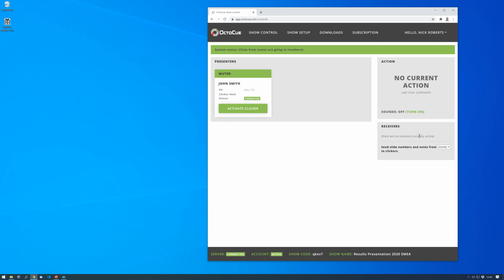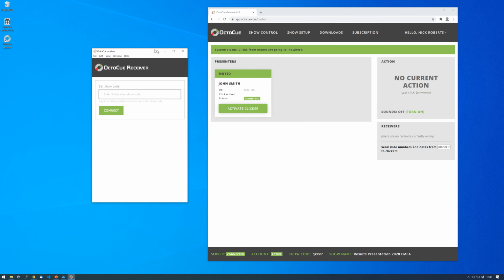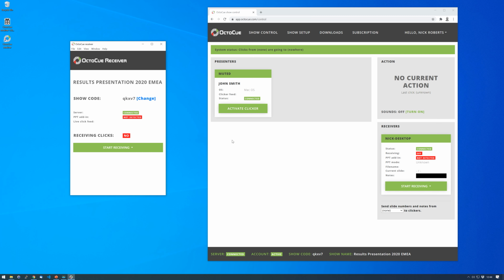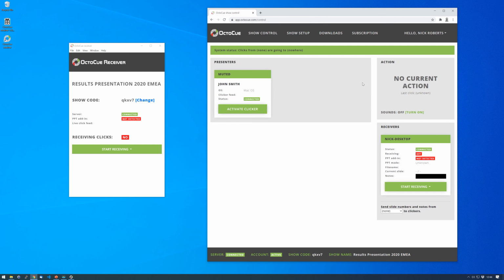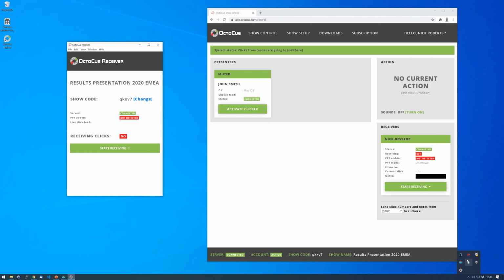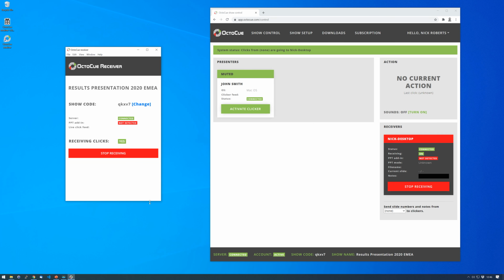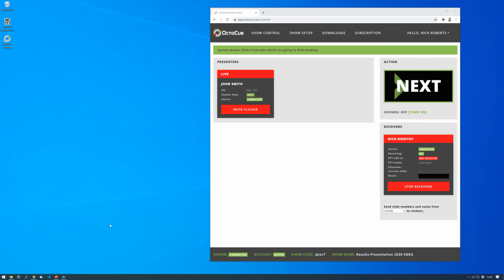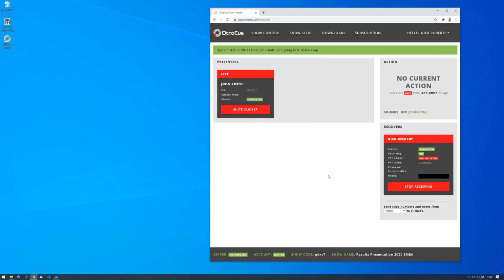OctoCue tour 2/3: The receiver app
OctoCue is a professional-grade internet clicker, suitable for the biggest shows or the smallest breakout sessions.